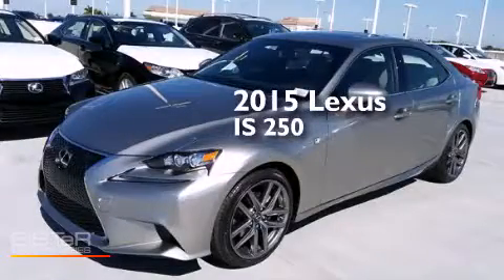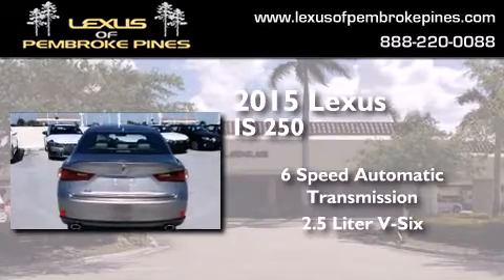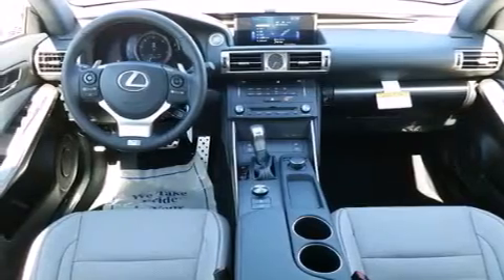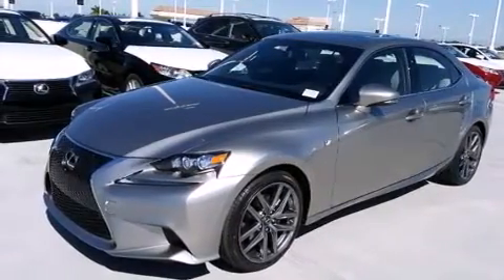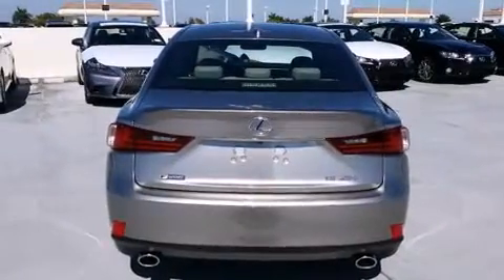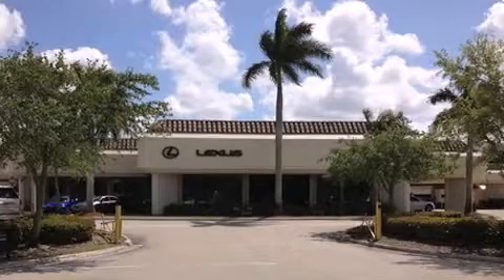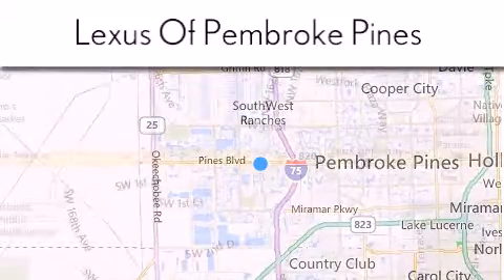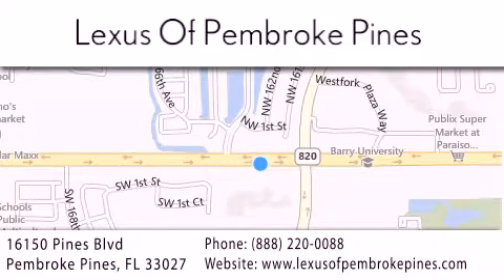2015 Lexus IS 250 Hollywood FL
We have been honored to serve the Pembroke Pines FL area , we promise that your experience at our dealership will exceed your expectations ! Year : 2015 Make : Lexus Model : IS 250 Engine : 2.5L V6 Trans . : Automatic 6-Speed Exterior : Atomic Silver Miles : 30 Interior : Stratus Gray NuLuxe Silver Performance Trim Stock : 50464800 Lexus of Pembroke Pines 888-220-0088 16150 Pines Blvd Pembroke Pines , FL 33027